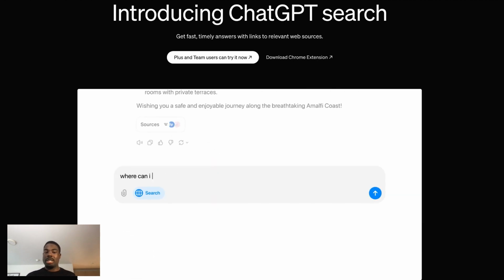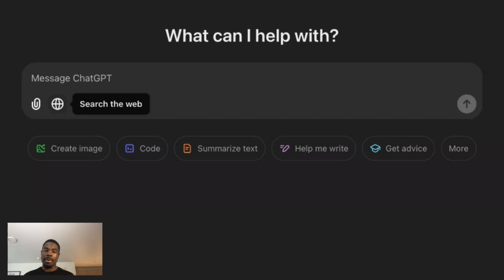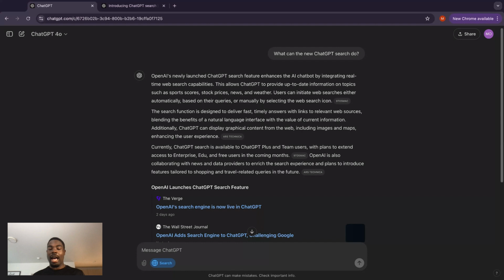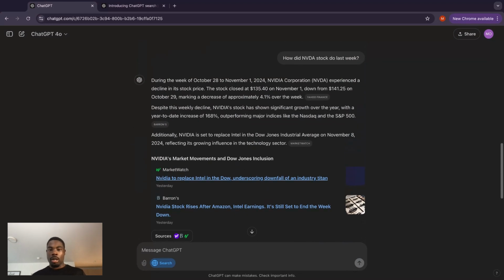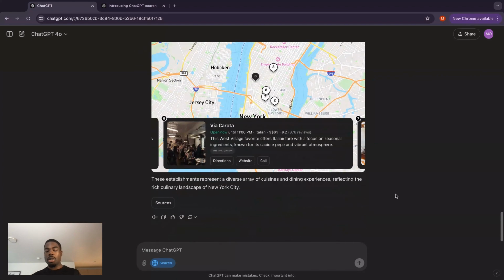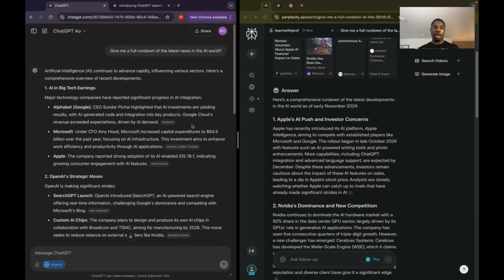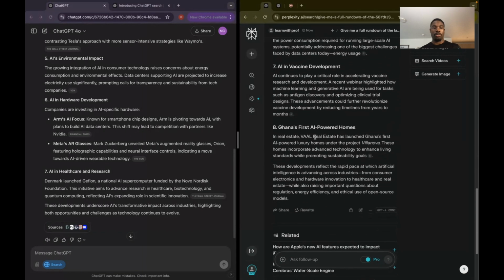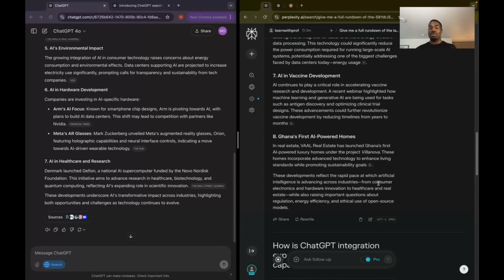OpenAI Unveils ChatGPT Search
The AI search race is heating up, and the competition is fiercer than ever! 🔥

🌐 OpenAI recently launched ChatGPT Search, an exciting new feature that brings real-time web browsing directly into ChatGPT.

❓ How is this different from regular ChatGPT? Unlike the standard version, which has a knowledge cutoff, ChatGPT Search delivers current answers from across the web—keeping you informed with the latest information!

⚔️ This feature puts ChatGPT Search head-to-head with Google Gemini and Perplexity AI, both free options, while ChatGPT Search is available with a plus license.

🎥  In this video, I show you how ChatGPT Search works and compare its results with Perplexity.

🚀 Will you give ChatGPT Search a try? Let's discuss how you plan to use it and share ideas for enhancing your workflow!